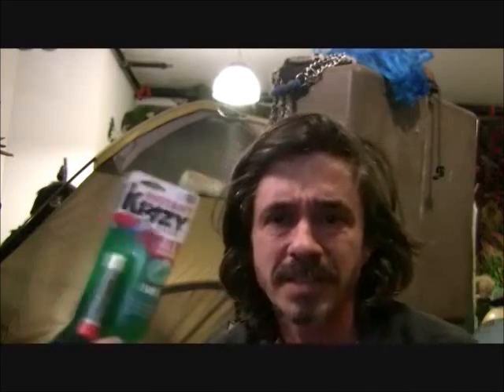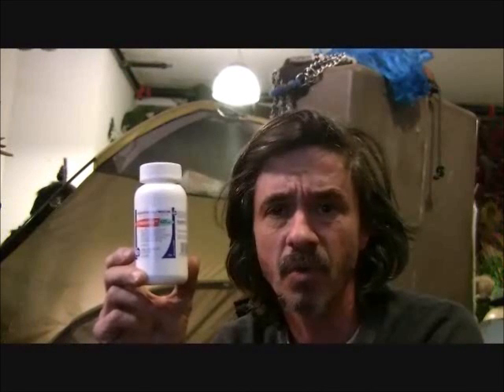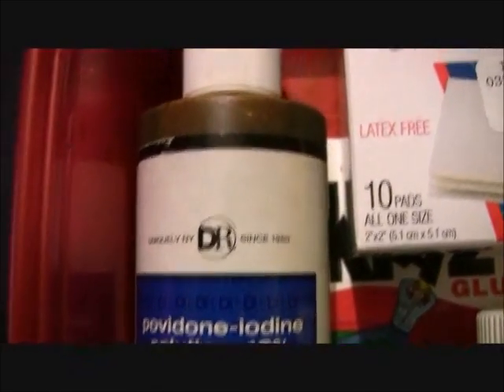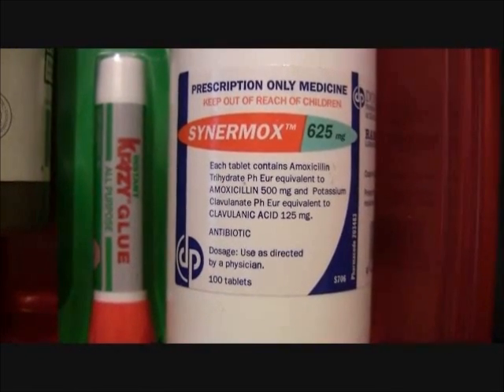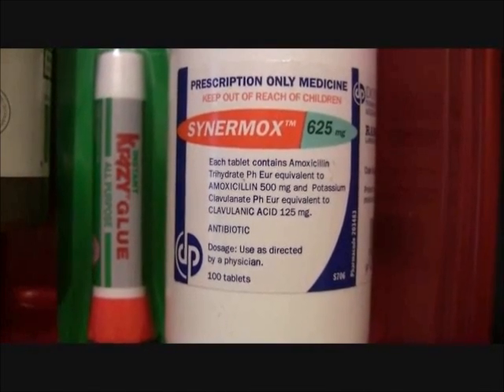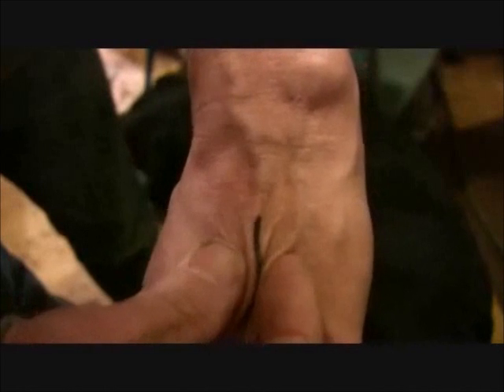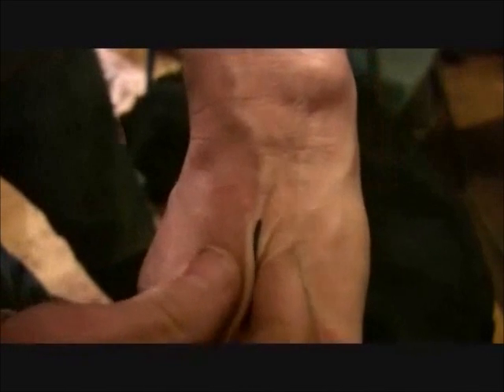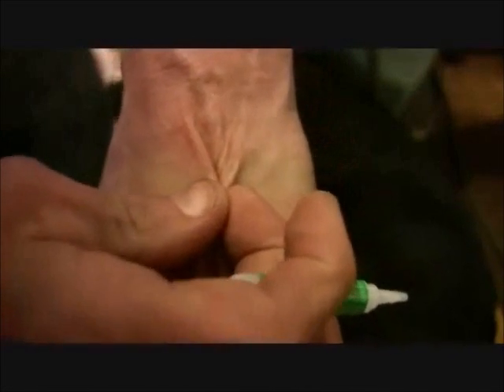How to use Crazy Glue on Dogs wound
Wound care for the Canine